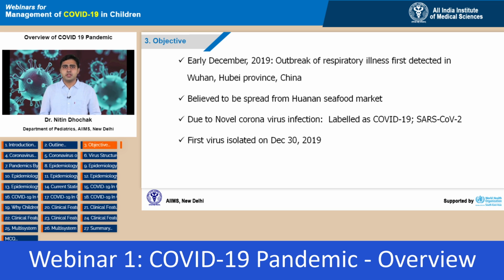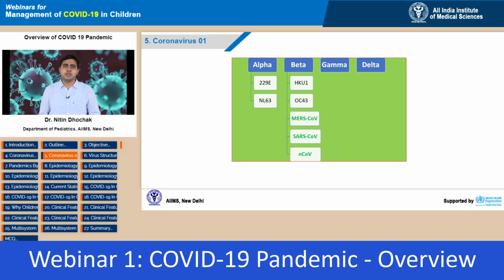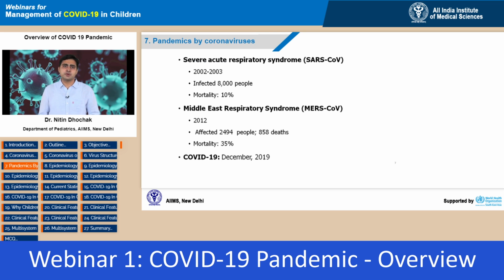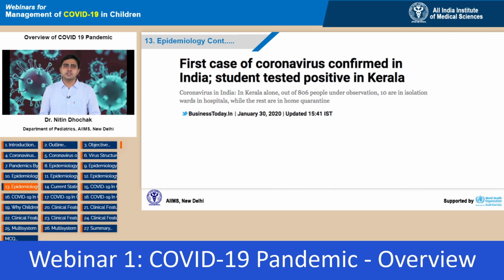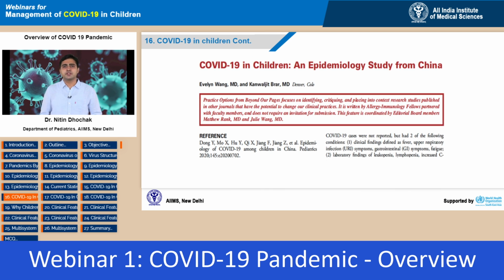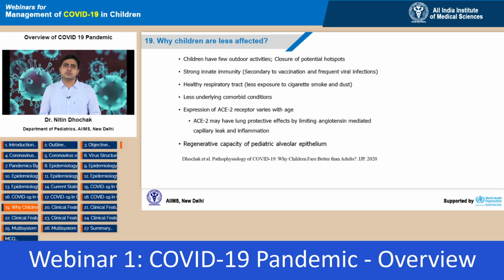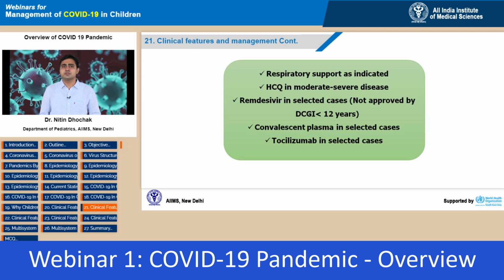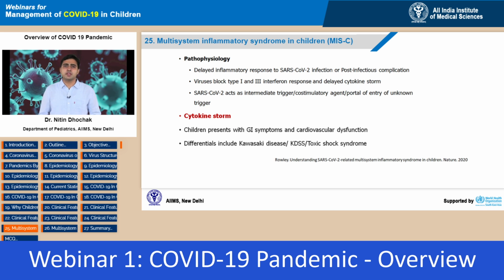1 Overview - COVID19 Pandemic